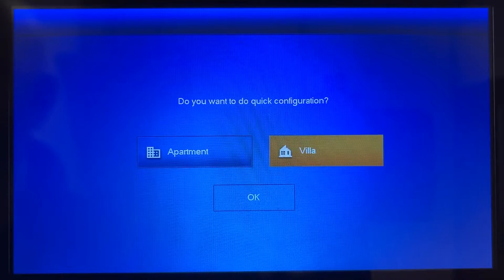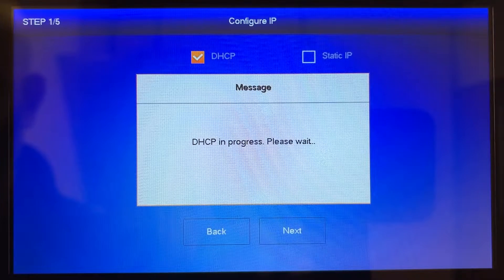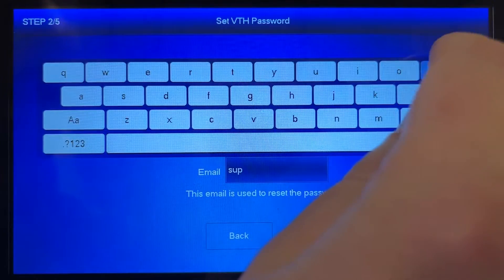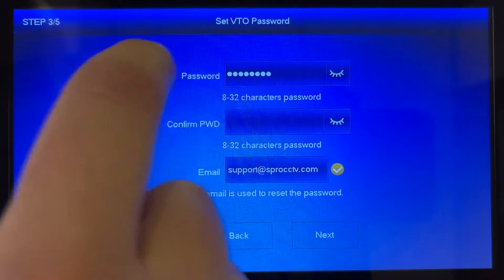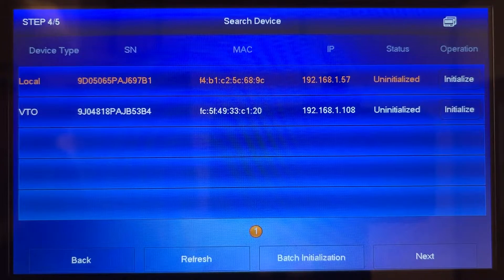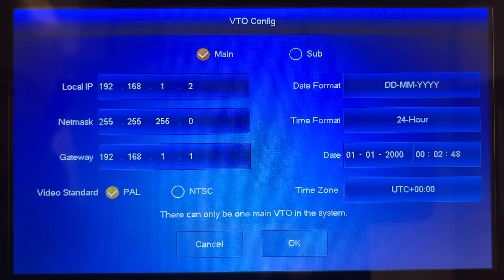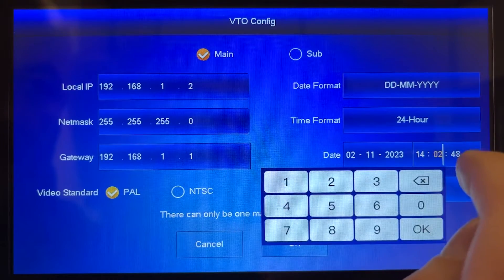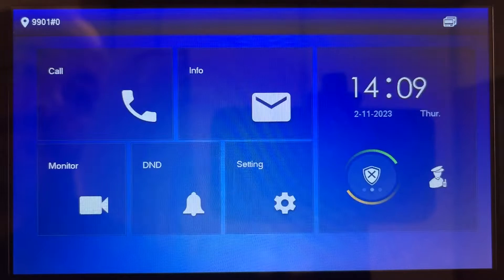SPRO CCTV - Setting Up Your SPRO Door Entry System Using The On-Screen Wizard - Step-by-Step Guide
Welcome to our step-by-step guide on setting up your SPRO Door Entry System. We'll walk you through the entire process using the on-screen wizard, ensuring a seamless and hassle-free setup.

What you'll learn in this video:

✅ Instructions for choosing system type - 'Villa' for standalone houses
✅ Configuring a static IP address for a stable connection
✅ Creating secure passwords for both the indoor monitor and outdoor station
✅ The importance of registering an email for account recovery
✅ Synchronizing the date and time settings for accurate system logs
✅ Finalizing the setup with the 'One Key Config'